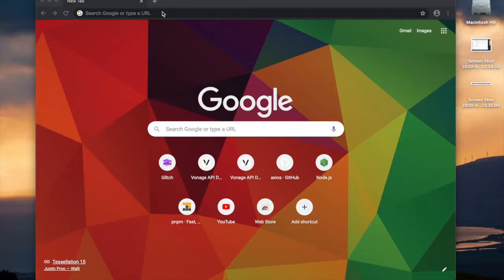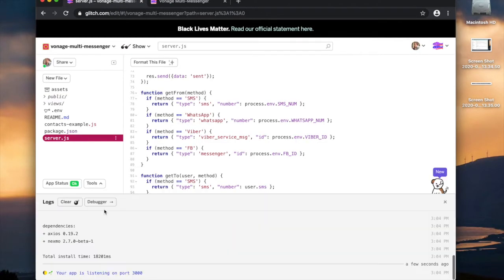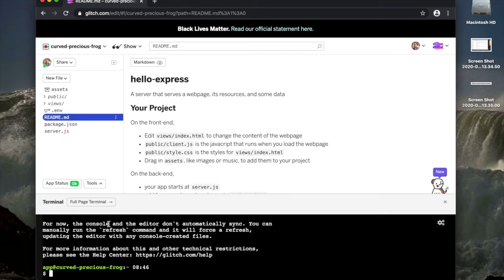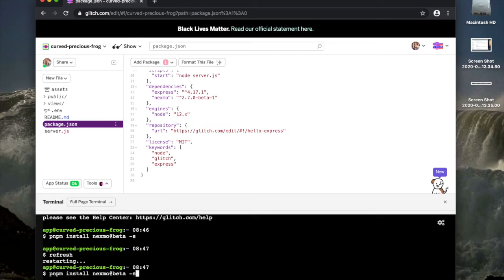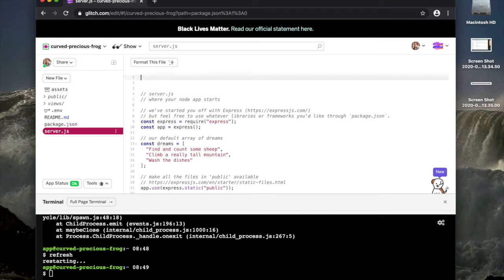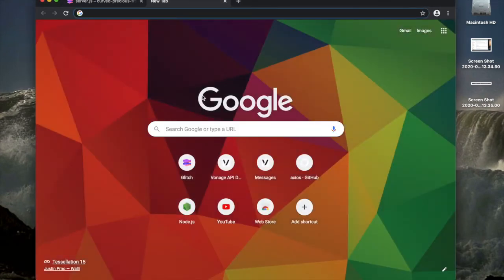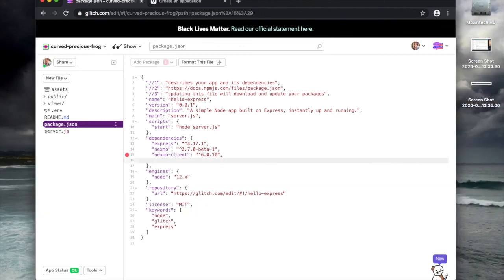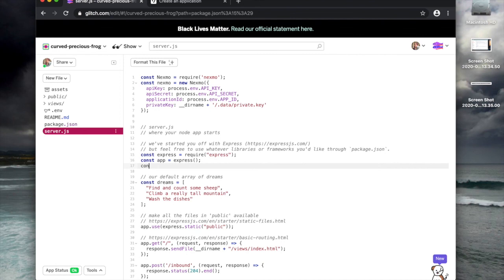Using Vonage APIs in your Glitch project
With a little setup you can add the ability to communicate via voice, SMS, and messaging apps to your Glitch project, using the Vonage APIs. Find everything you need to get started in this tutorial!

0:10 - Why use Glitch for Vonage projects?
2:00 - Creating a new Vonage project on Glitch
2:35 - Installing SDKs
5:00 - Using the packages in your code
5:35 - What’s pnpm?
7:46 - Troubleshooting pnpm version issues
8:19 - Installing packages automatically